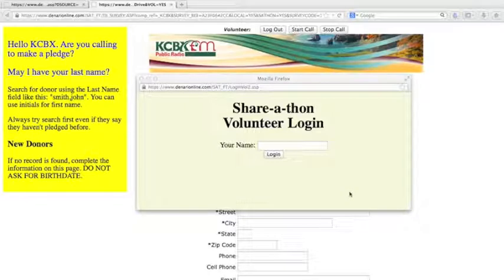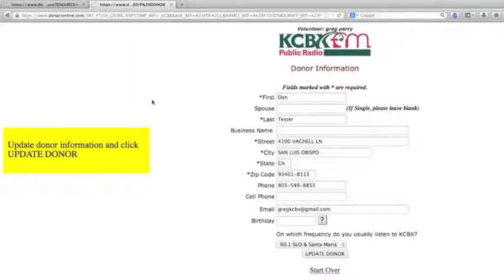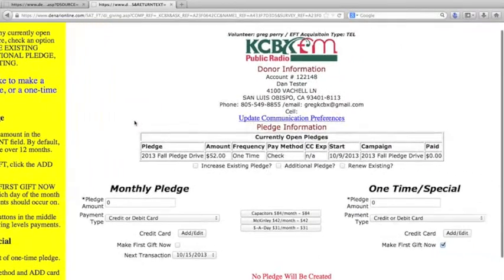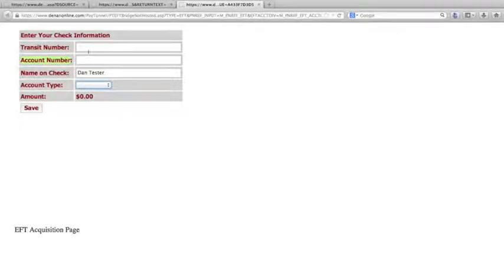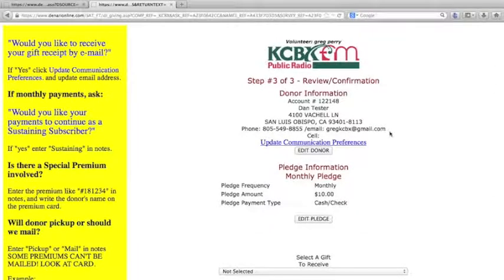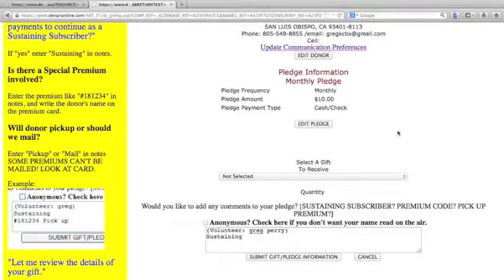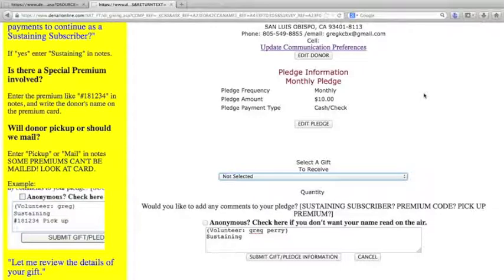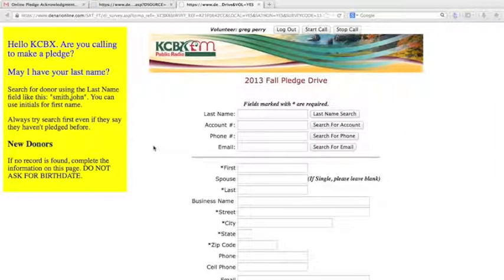KCBX Pledge Drive Volunteer Training